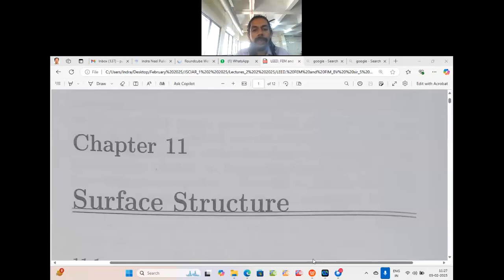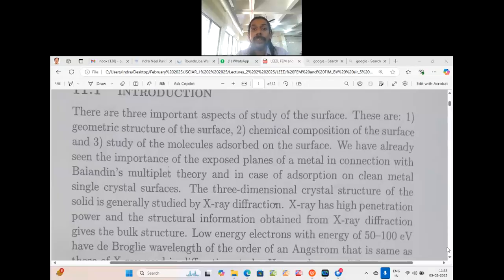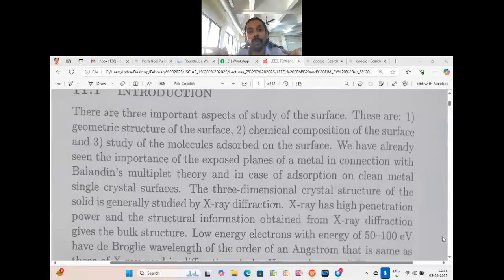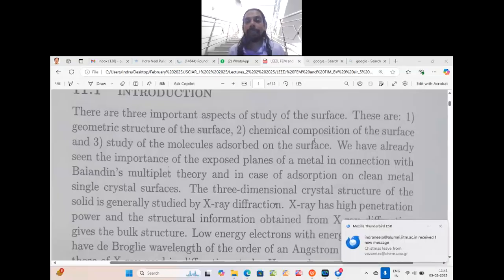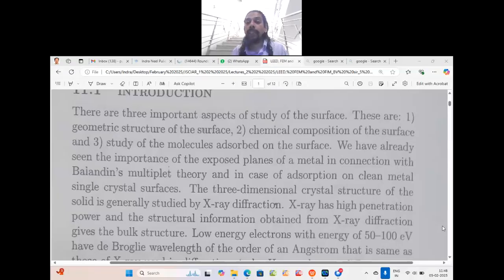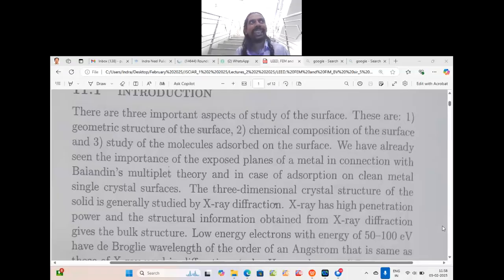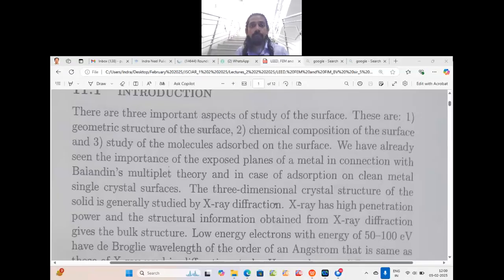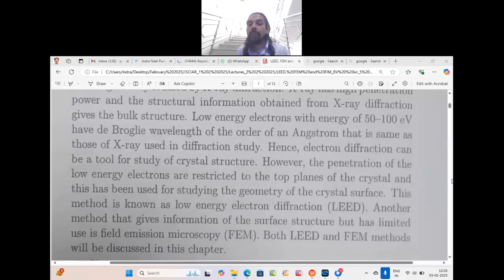Professor B Viswanathan's lecture series_Surface analytical technqiues_2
Indra Neel Pulidindi JSCIAR's meeting, 05 February 2025 at 11 25 59